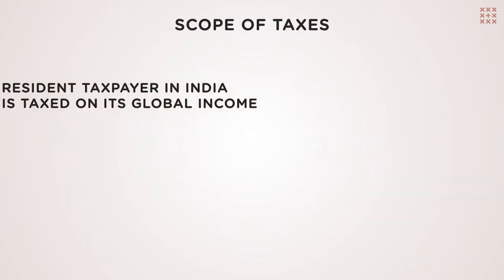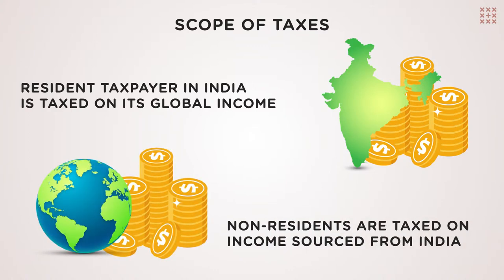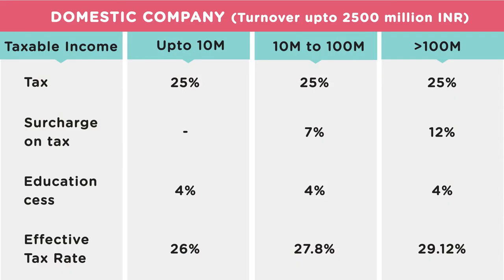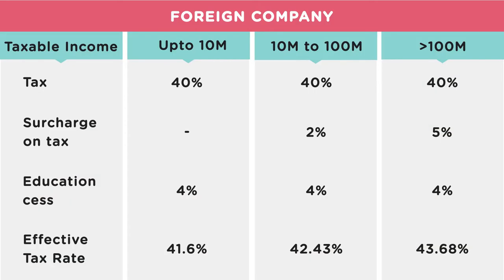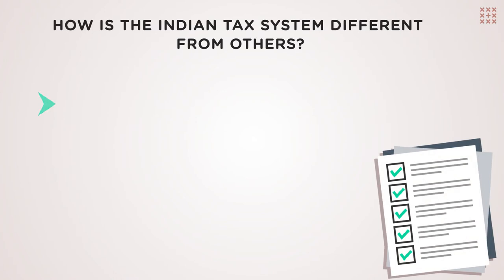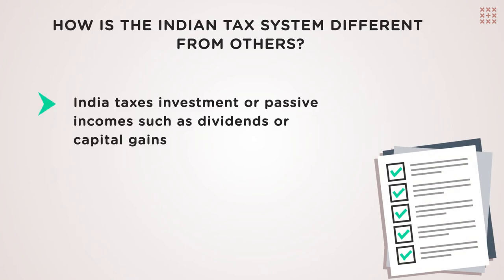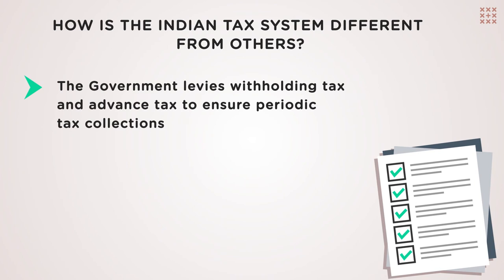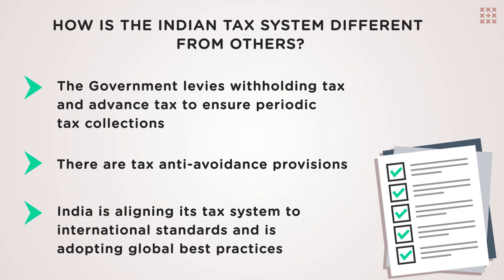Doing Business in India : Direct Tax Framework | Coinmen Consultants LLP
DoingBusinessinIndia : DirectTax Framework video covers the 3rd crucial aspect for doing business in India, as it elaborates on managing a company’s direct taxes.

The information in this video has been collated to help companies understand the corporatetaxratesinIndia, something which is extremely important for doing business here. It further elaborates on how the Indian taxation system is different from other countries and it addresses the concept of tax residency in India.

Added to that, it discusses Indian tax compliance procedures and provides a holistic understanding of residential companies and their corporate tax implications.

Follow Coinmen Consultants LLP on